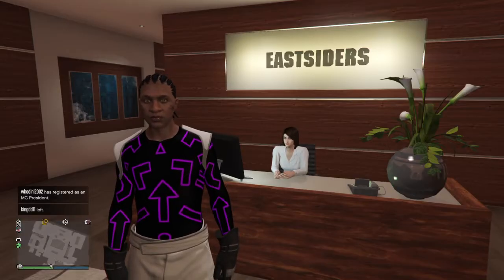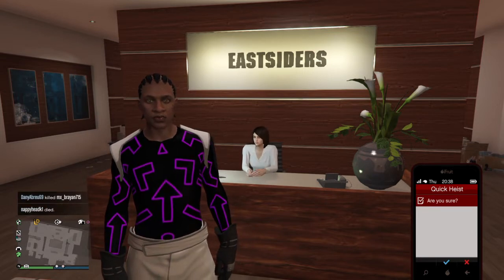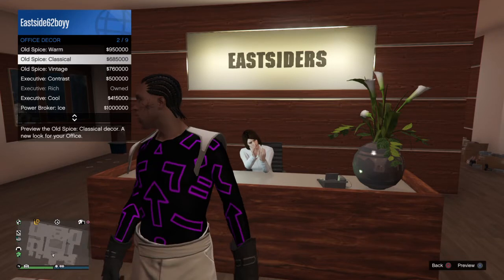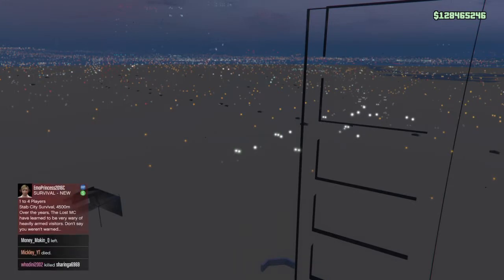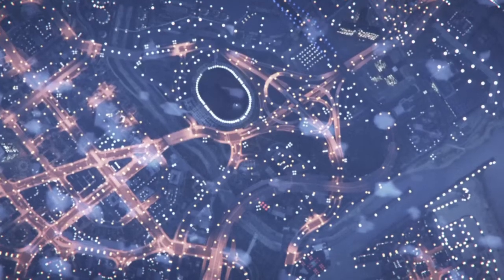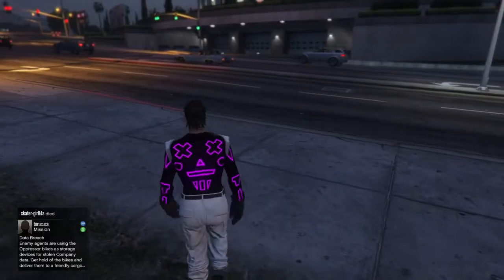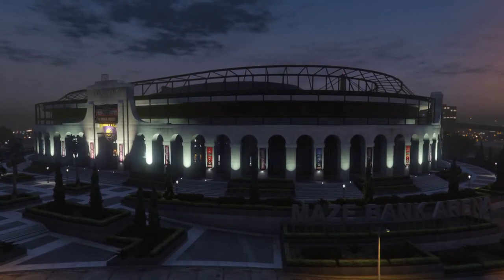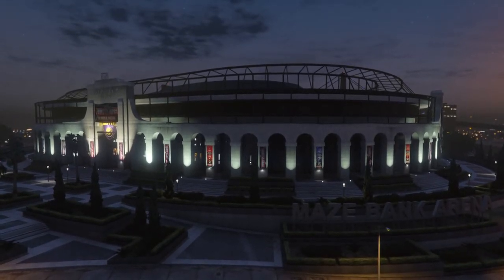Solo Rc to car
Founder Miknsha on se7ensins